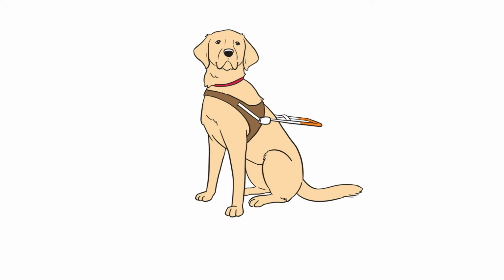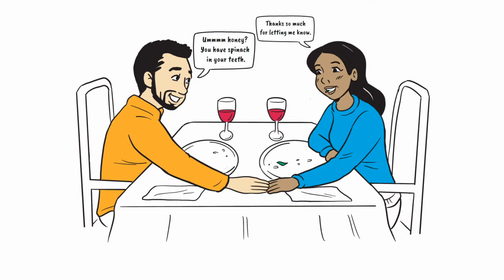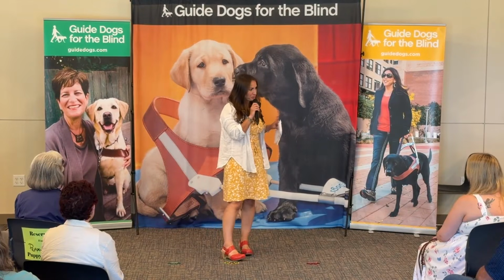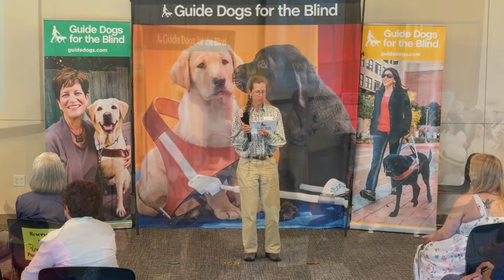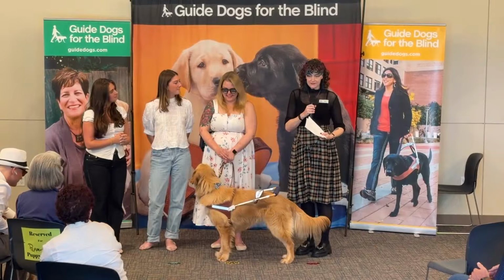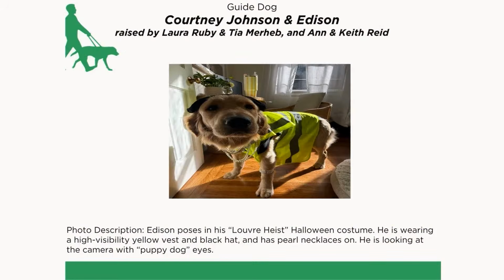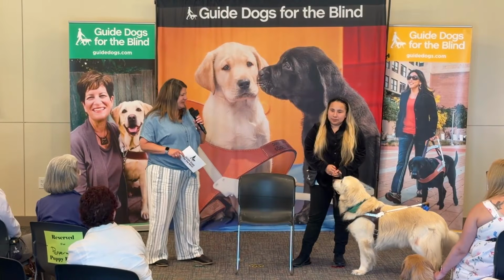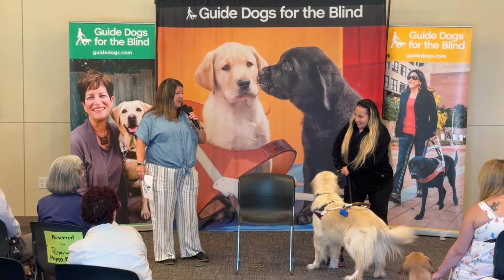Guide Dogs for the Blind Class CA1056 & CAOM47 Graduation Livestream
At Guide Dogs for the Blind (GDB), we believe that everyone deserves to move through the world safely and confidently—to live the life they want to live. Our passionate community employs innovative practices to create life-changing partnerships. And, we advocate for the policy reforms that change how the world views blindness and disability. Because when everyone is empowered to participate, our communities are stronger.

All programs are provided at NO COST to our clients, and we are supported 100% by the generosity of our donors. To support Guide Dogs for the Blind today,